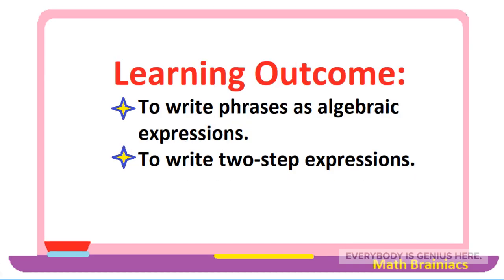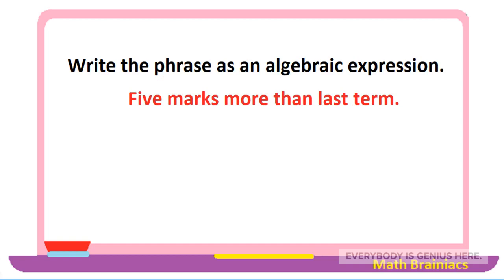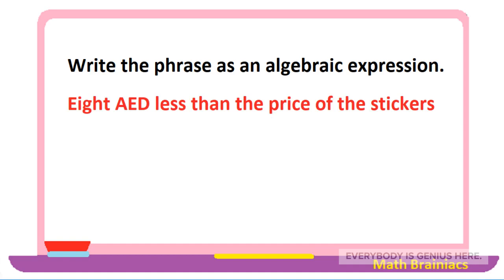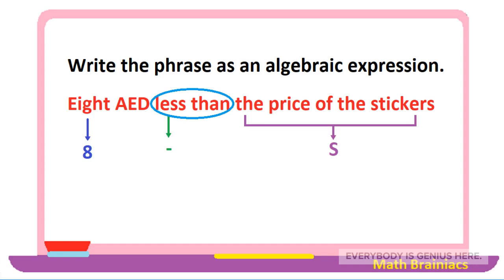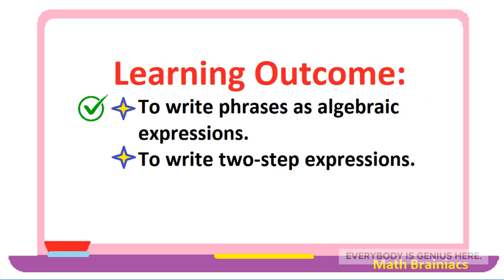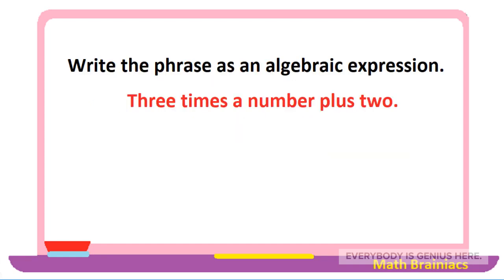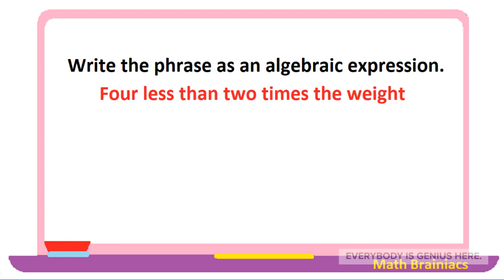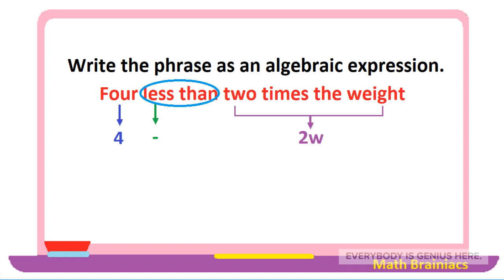WRITE EXPRESSIONS 👌❤️ Learn it the easy way.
🌼 The easy way to write phrases as algebraic expressions.
Be wise and healthy.